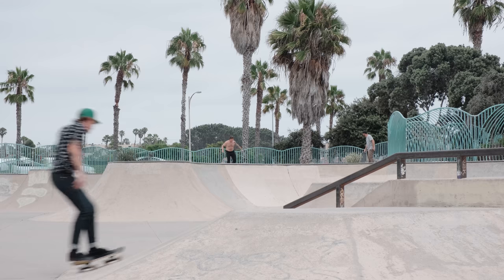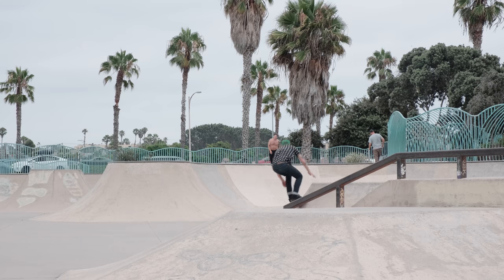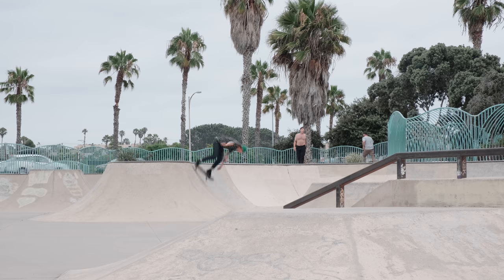How To Get BETTER at TRANSITION SKATING (Mini Ramp, Bowls)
3 tips that I've used to get better at skating bowls, mini ramps, pools, and more.

Chapters
0:00 Intro & Warm Up
1:05 Tip #1 For Transition Skating
3:48 Tip #2 For Transition Skating
6:04 Tip #3 For Transition Skating